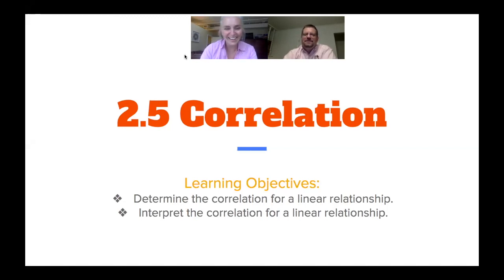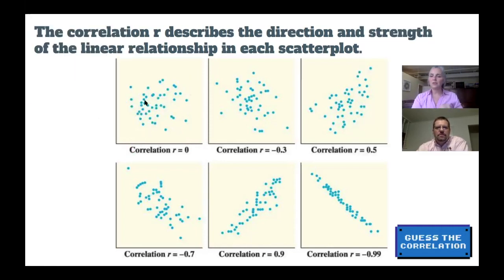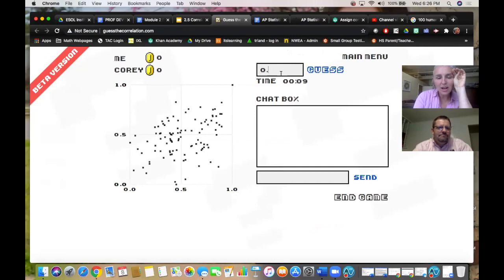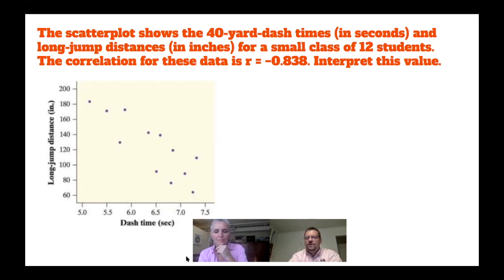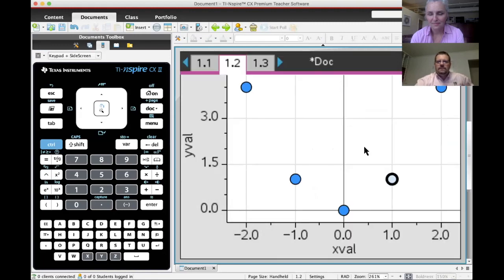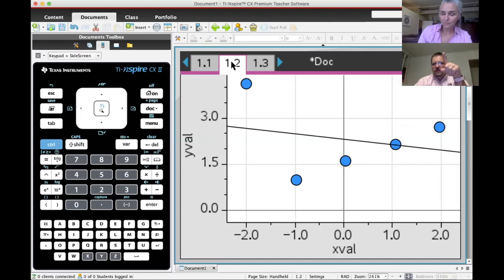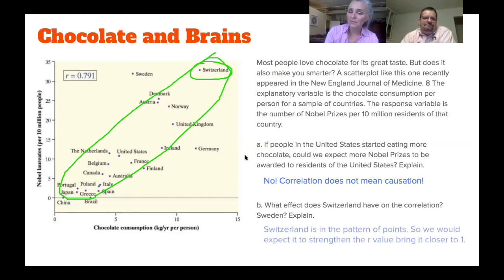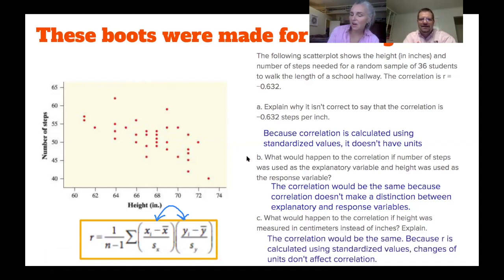AP Statistics 2 5 Correlation